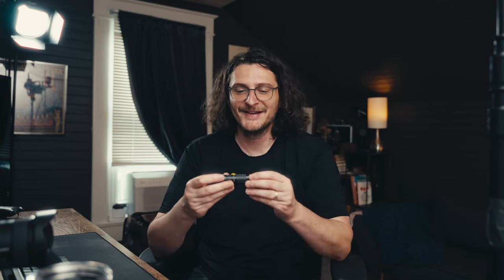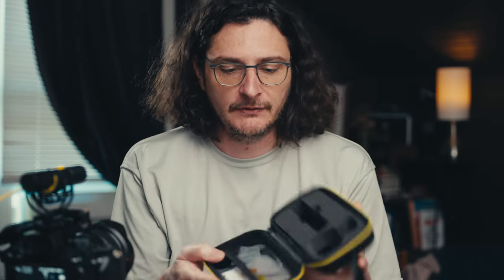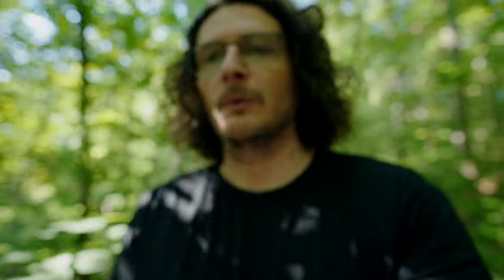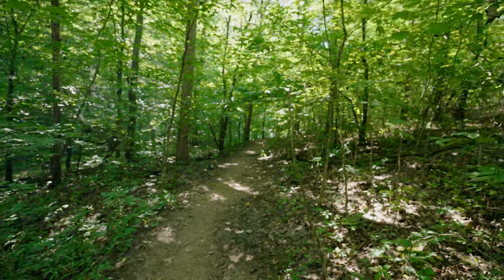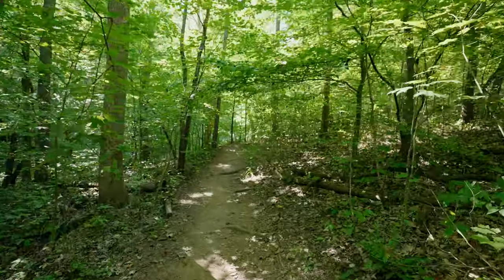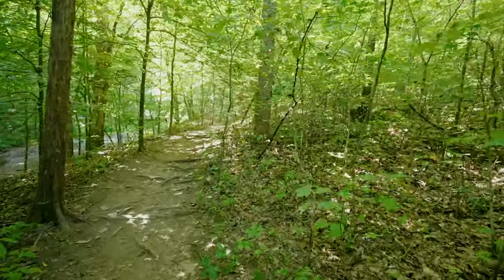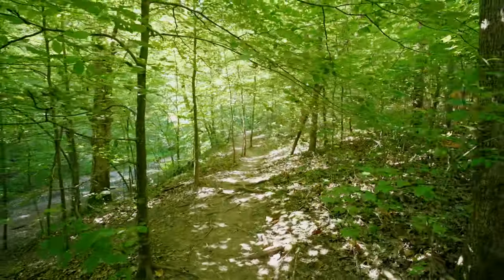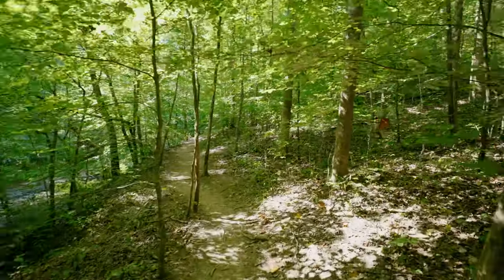7RYMS Minbo M2 Dual Pattern On Camera Microphone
7RYMS Minbo M2 Dual Pattern On Camera Microphone

7RYMS Minbo M2 (Amazon)

Dehancer is coming to Final Cut Pro. Hopefully soon!

Chapter Markers
00:00 Intro
01:32 In Studio Mic Tests
03:25 Vlogging Mic Tests
05:24 Conclusion, Pros & Cons